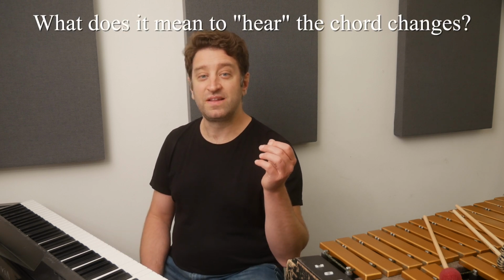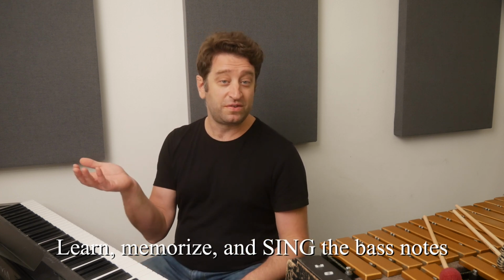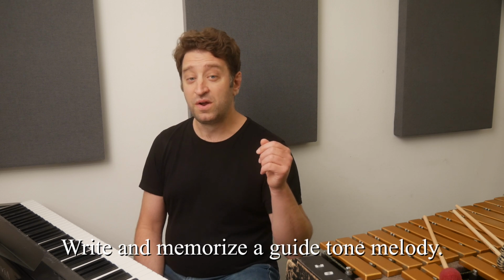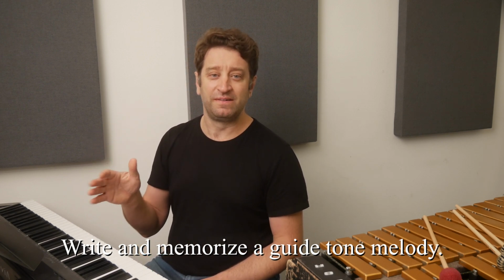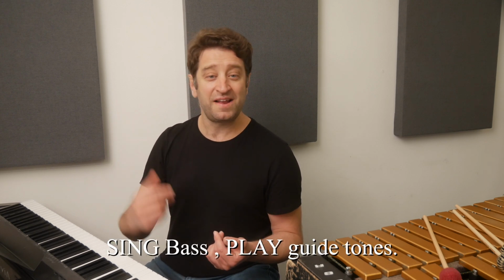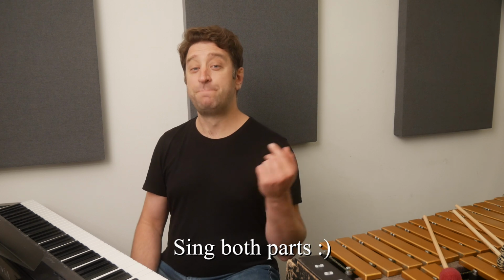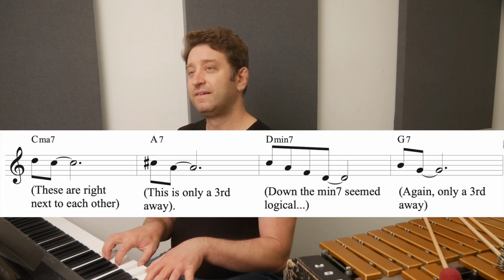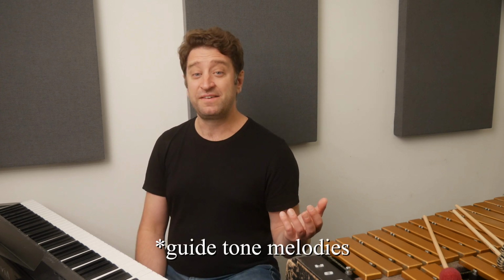How To Hear Chord Progressions Better | EAR TRAINING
Training your ear to quickly recognize chord progressions is a complex process, one that I've been working on my entire life as a musician.

In this video I'll demonstrate a simple version of my approach to really "hearing the chord changes" within a jazz tune.  I used a typical I-VI-ii-V chord progression, but this can be applied to any chord progression, no matter how crazy it is.

I use this technique when I'm listening to music as well, as it helps me figure out chords when I don't have an instrument in front of me.  It will help you understand the inner voice leading that is so helpful to improvising over moving harmony, and hopefully make you a better musician!

I use this stuff:
Vibraphone Mallets
Zoom H4 Recorder
Rode M5 Condenser Microphones
PreSonus AudioBox 96 USB Studio
Fender Squier Precision Bass

-Tim